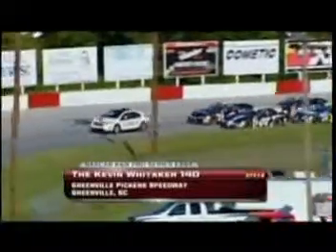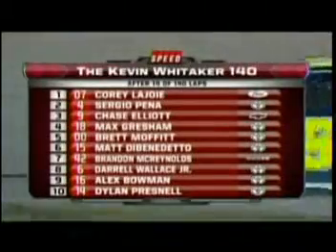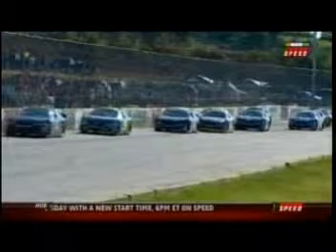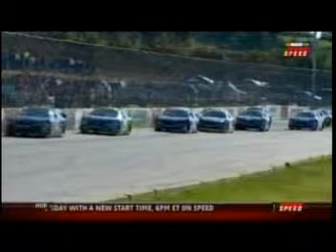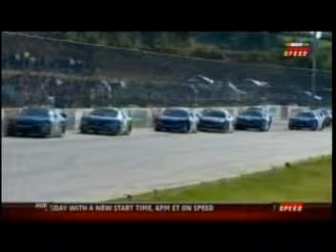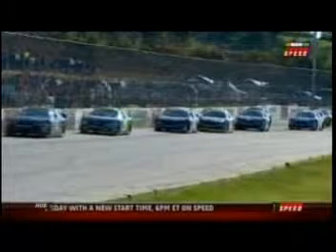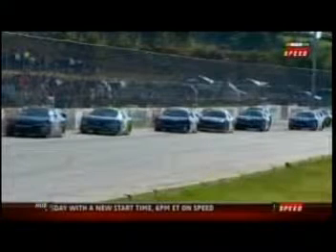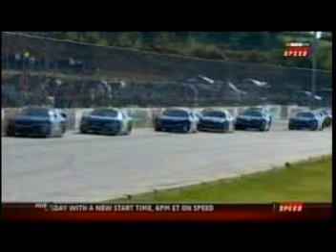Highlites P2 K&N Pro Series The Kevin Whitaker 140 Greenville Sc. 2011.mpg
Highlites P2 K&N Pro Series The Kevin Whitaker 140 Greenville Sc. 2011